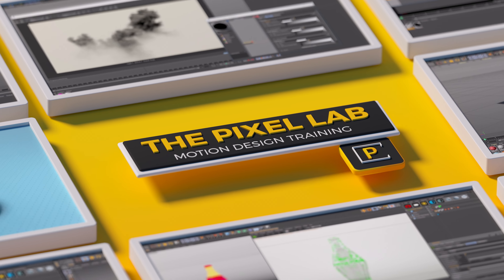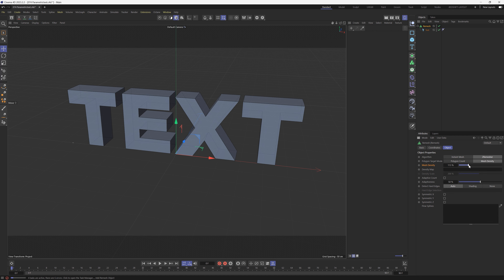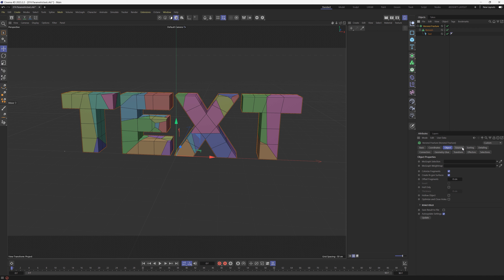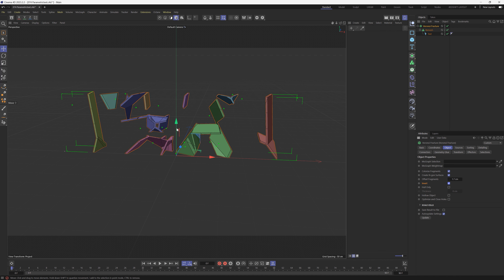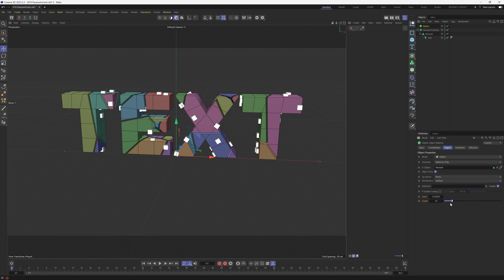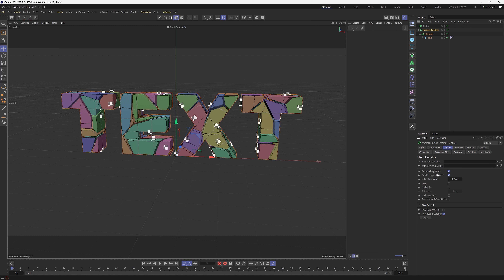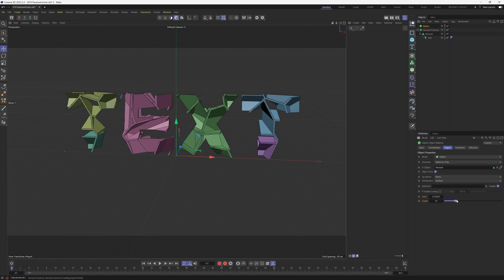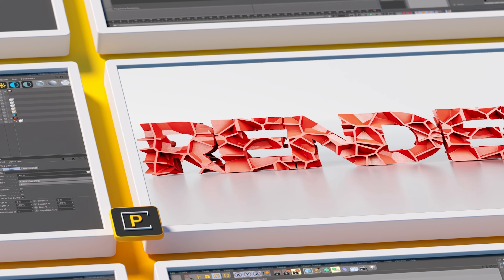Create Awesome Voronoi Fracture Text Designs in Cinema 4D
In this C4D Tutorial I'll show you how to make some epic 3D text design by using the Matrix Object, Voronoi Fracture and Remesh. It's fast, it's fun and the result is a versatile and unique text reveal. Enjoy!